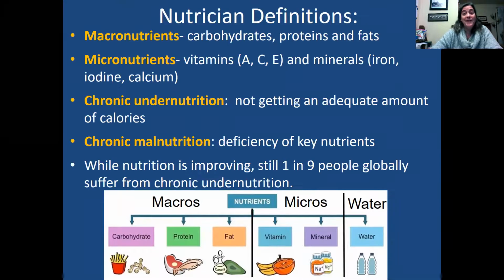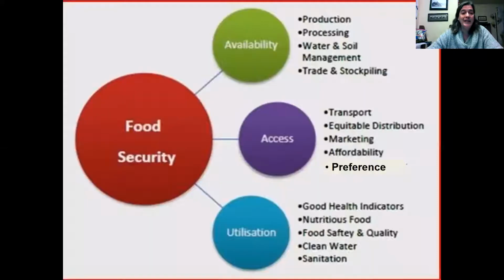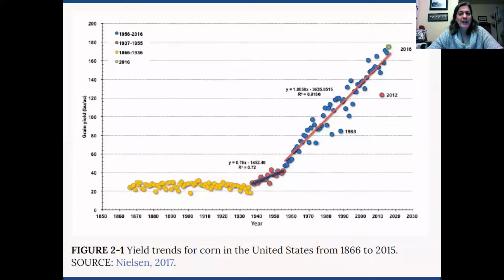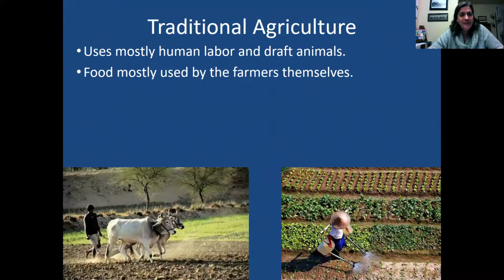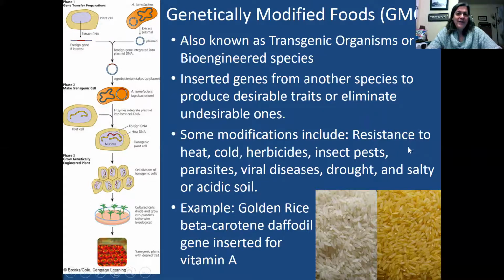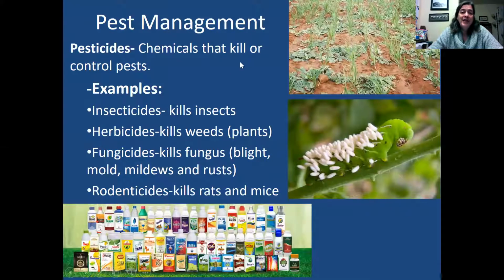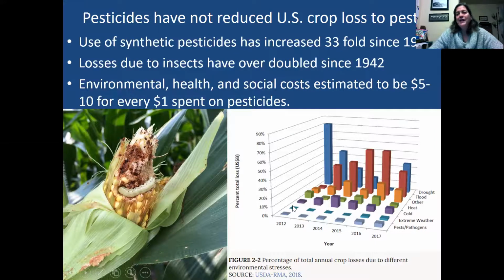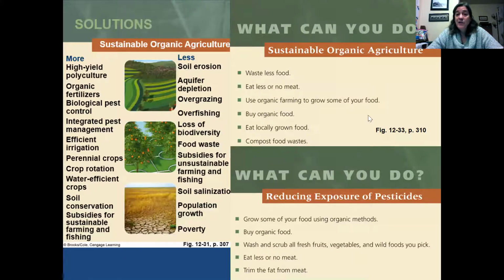APES Ch 12 part 1